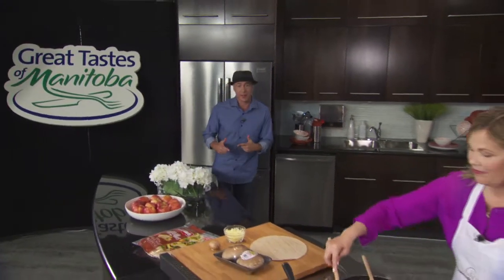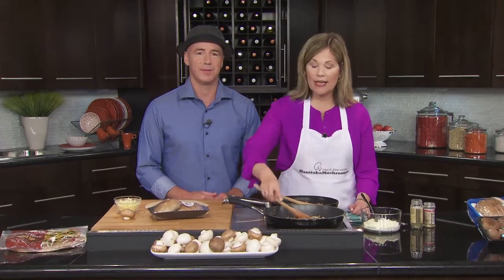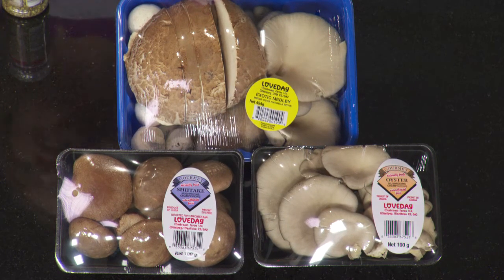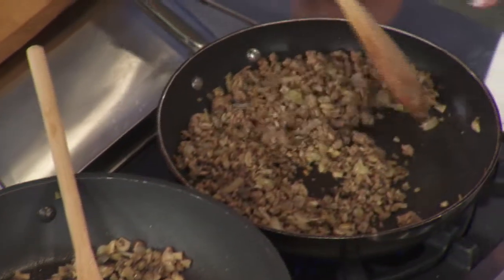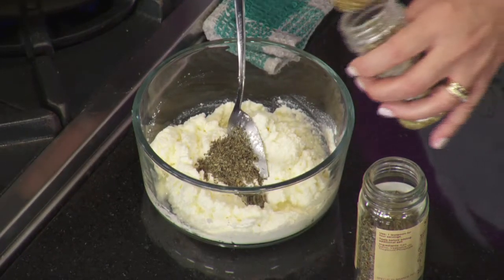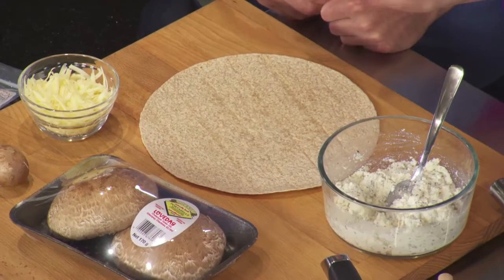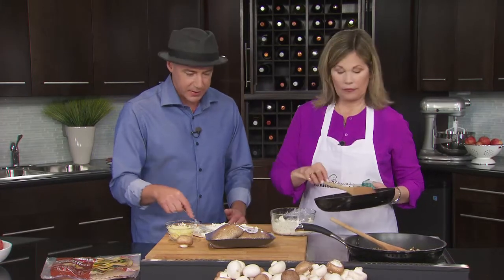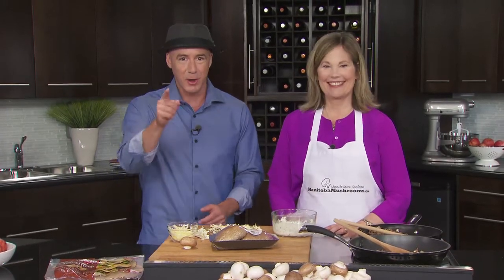Mushroom Mozza Sliders with Sun-Dried Tomato Pesto -Great Tastes 2014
Mushroom Mozza Sliders with Sun-Dried Tomato Pesto
Adding finely chopped cooked mushrooms to ground meat adds an extra serving of vegetables and extends the meat.

With host Ace Burpee and mushroom expert Heather Deibert from Manitoba Mushroom Growers.